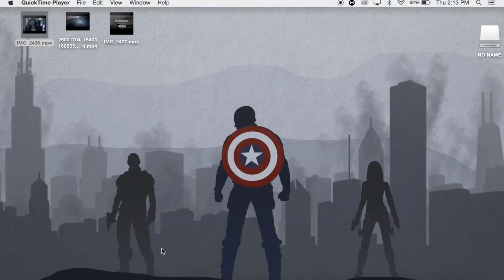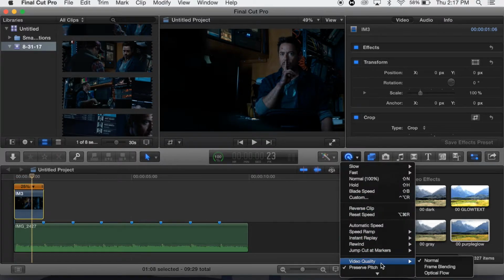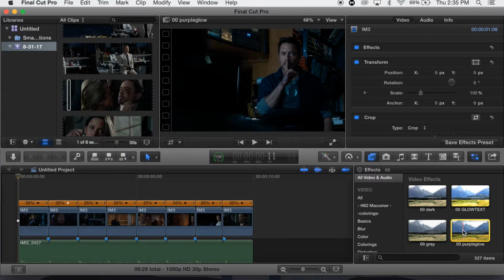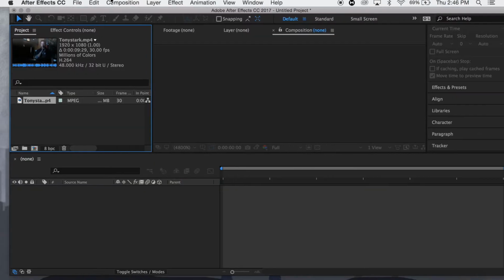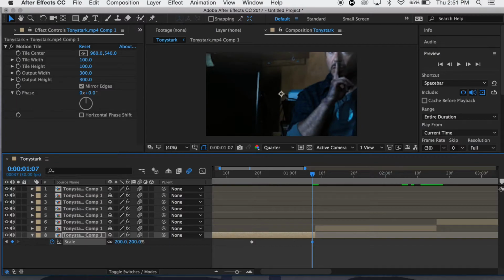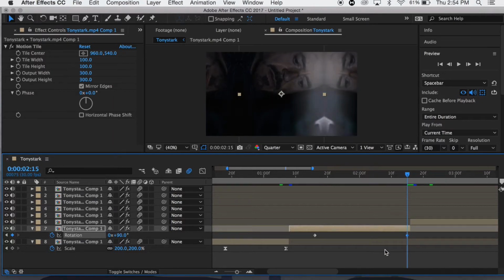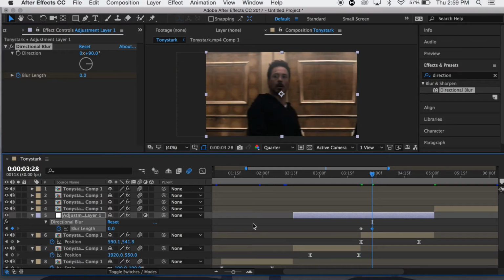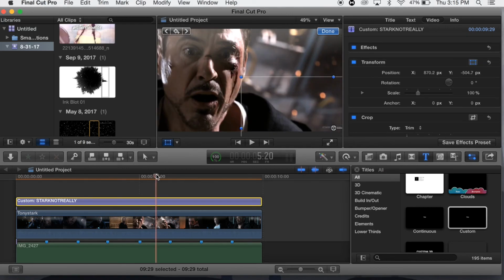how i edit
I really hope this is helpful so at least one person :’) I want to post more on my channel other than just videos on editing… also I’m sorry if the audio is weird my computer kept over heating and the fan would turn on and make noise and if you don’t want to hear me talking then I guess just mute the video lol… ok byyyeeee.. also sorry if my voice is boring in this vid I was half asleep oops I’ll work on that hah...
Audio I used in the edit: @paradise.audios on instagram
Colorings: Katie Horsley
And if you want to know how to do any other transitions on Final Cut Pro or After Effects just type in what you want on youtube and I’m sure a tutorial will come up or comment if you want me to do a tutorial